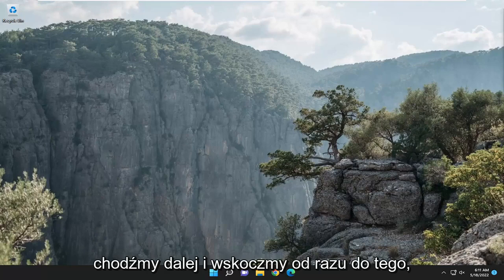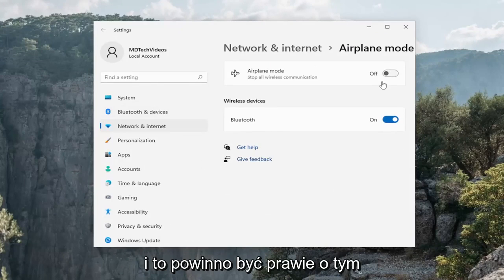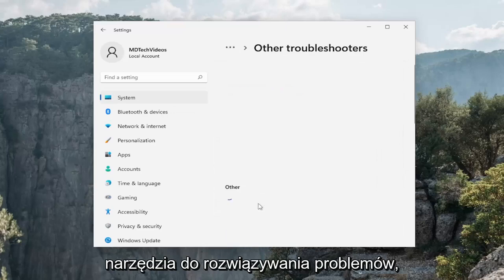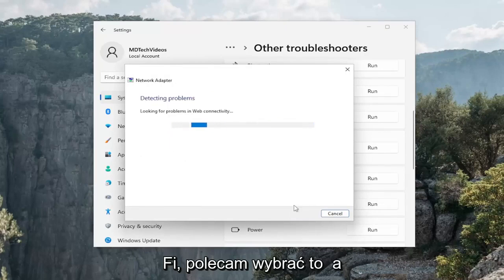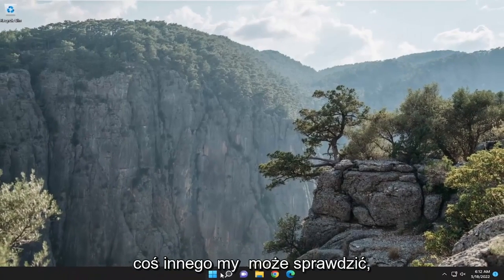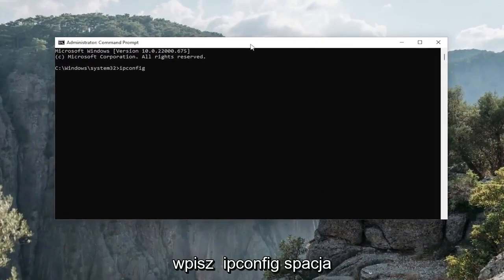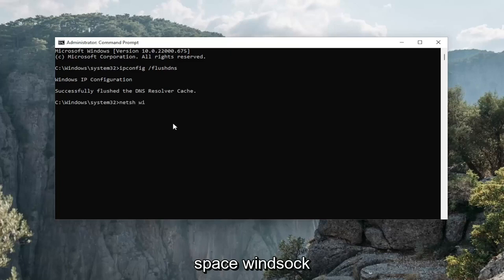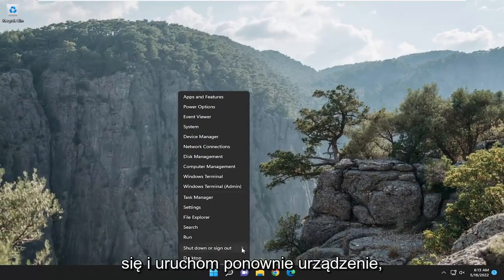Jak naprawić brak ikony Wi-Fi lub sieci w systemie Windows 11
Ikona Wi-Fi jest wyszarzona w systemie Windows 11 [Rozwiązanie]

System Windows oferuje dedykowaną ikonę stanu Wi-Fi, dzięki której wiesz, że komputer jest podłączony do Internetu. Jeśli nagle nie widzisz ikony Wi-Fi lub nie możesz jej włączyć, mamy problem. Ten post poprowadzi Cię przez kilka poprawek, które możesz wypróbować, jeśli ikona Wi-Fi jest wyszarzona w systemie Windows 11/10

Wielu użytkowników systemu Windows zgłosiło, że ikona Wi-Fi w ich systemie została wyłączona lub wyszarzona, przez co użytkownicy nie mogą zmienić ustawień Wi-Fi ani opcji Wi-Fi z dostępnej listy. Może to być dość frustrujące dla tych użytkowników, którzy są uzależnieni wyłącznie od Wi-Fi i nie mają żadnych innych opcji internetowych, takich jak tethering przez USB, połączenie LAN (Ethernet).